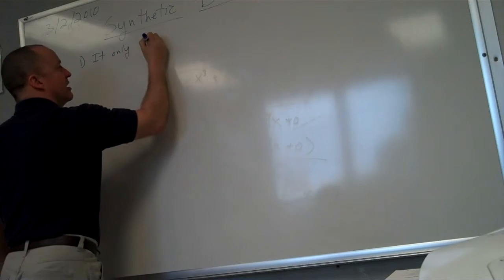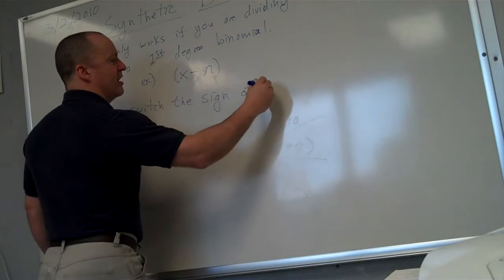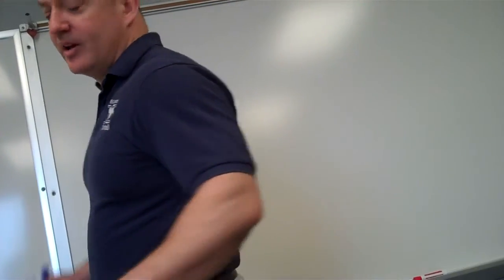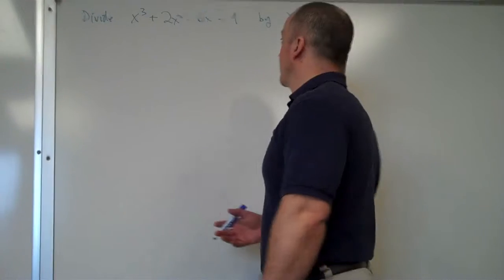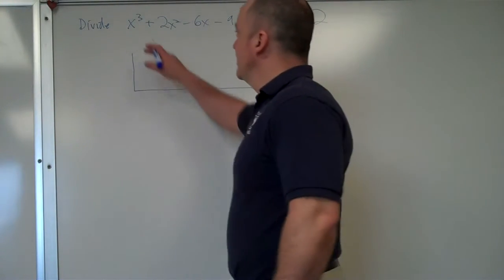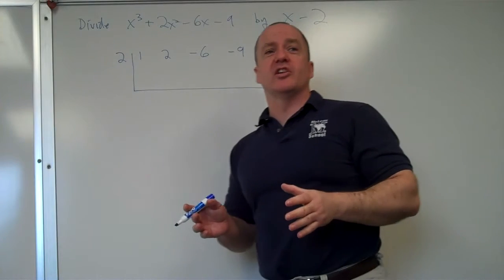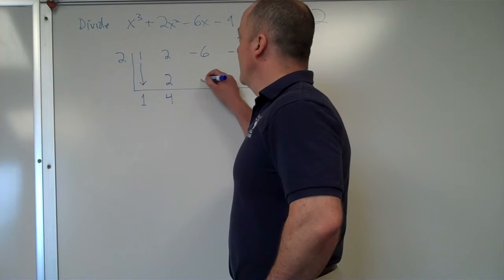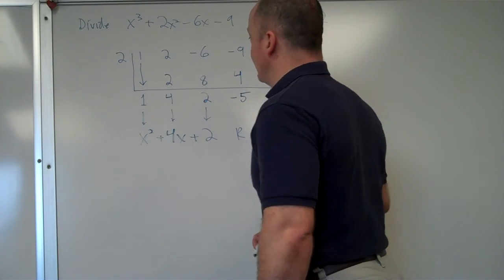2010.03.02 Algebra 2 Synthetic Division 2